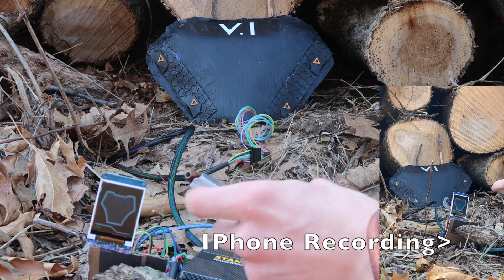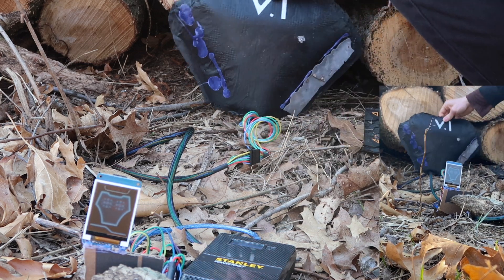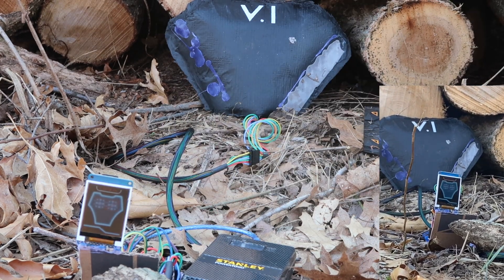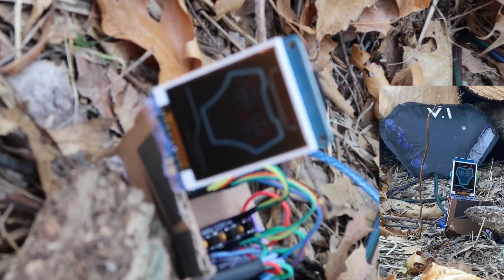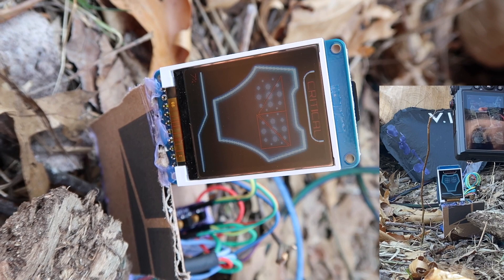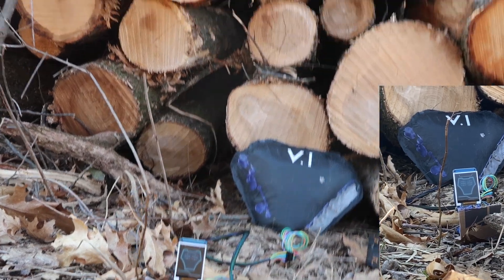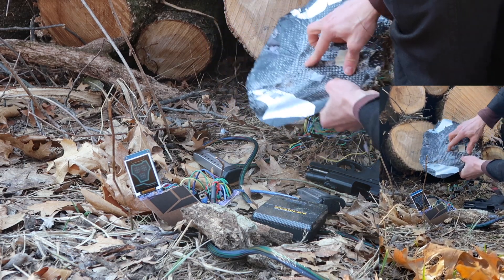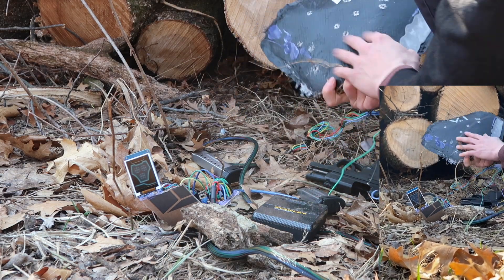Real Iron Man Proof-of-Concept Plate Demo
Here's the raw demo footage of me testing the proof-of-concept iron man plate design (version 1)! All rounds were shot from about 6 feet away and filmed with a regular Canon camera and also with an iPhone at the same time.
- 12 FMJ
- 2 HP
 1 FMJ (12th shot and was the only one that went into the log, since it hit at the very top of the plate where there was no material)